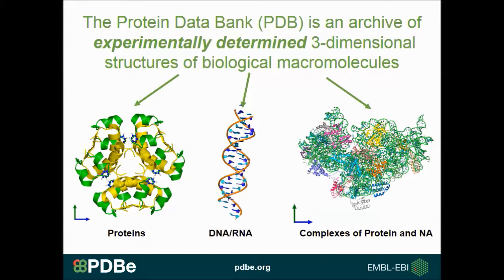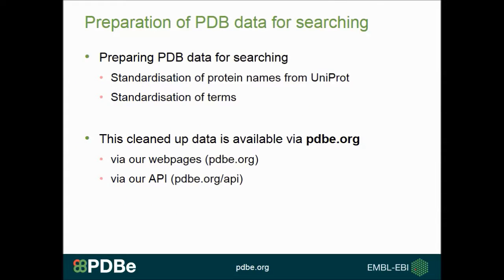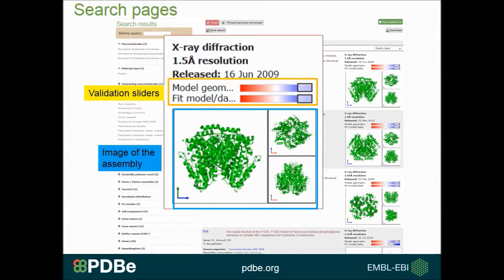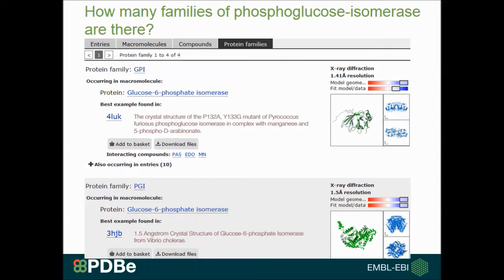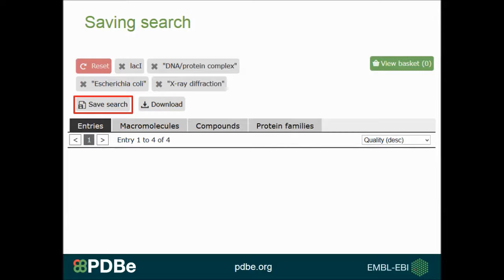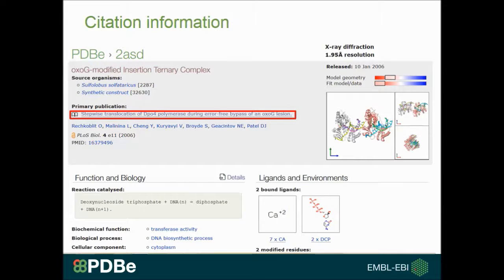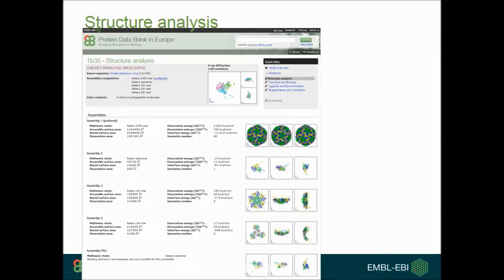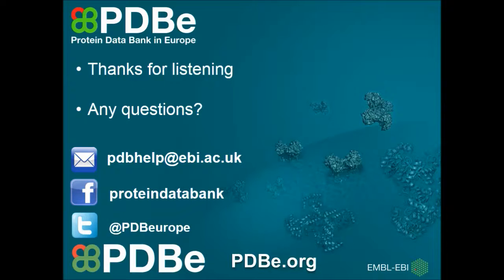PDBe webinar - introduction to search and entry pages